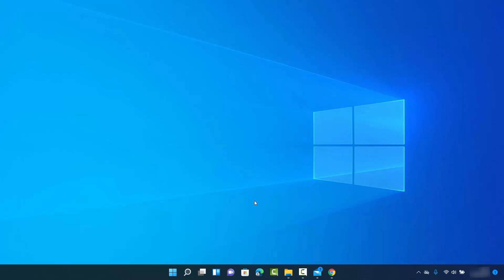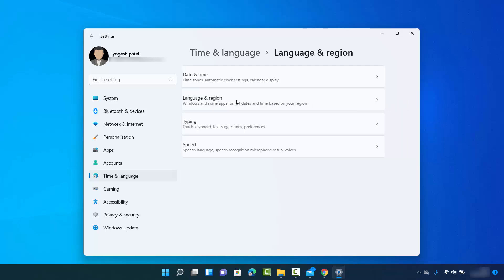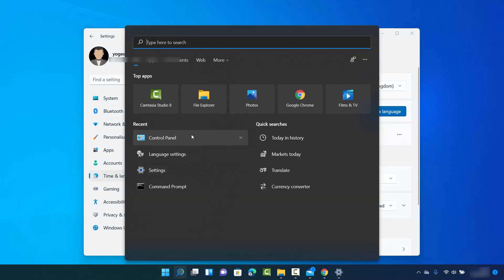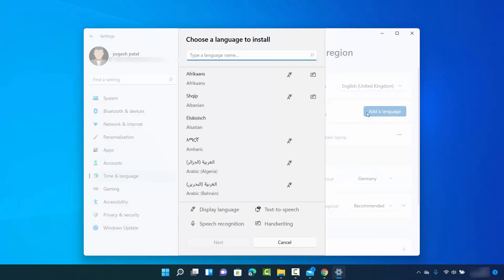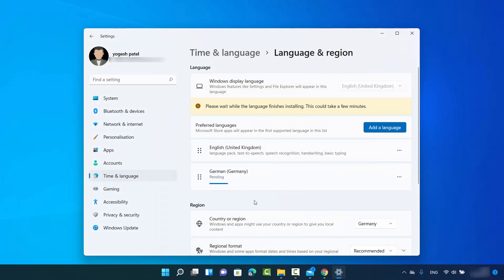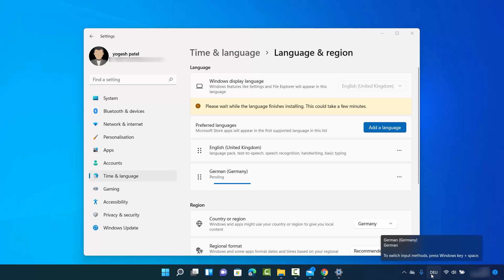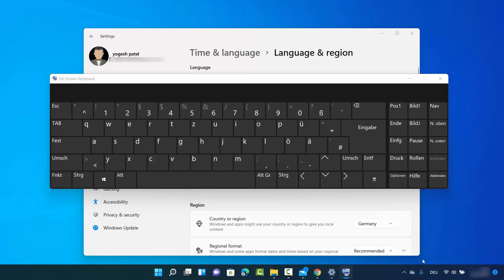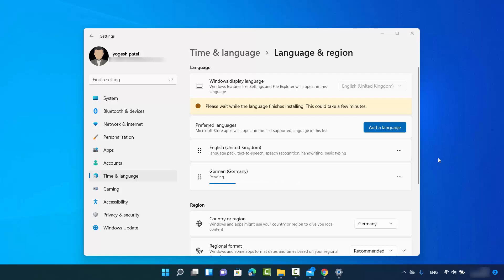How to Change Keyboard Layout in Windows 11 | How To Change Keyboard Language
Title: "Type Away: How to Change Keyboard Layout in Windows 11! 🖋️⌨️"

Description:

🚀 Ready to customize your typing experience on Windows 11? In this comprehensive tutorial, we'll guide you through the simple yet crucial process of changing your keyboard layout and language. Whether you're multilingual or just prefer a specific layout, learn how to effortlessly switch between keyboard configurations and enhance your productivity on Windows 11! 🚀

- Understanding the importance of changing keyboard layout in Windows 11
- Step-by-step guide on changing keyboard language and layout
- Exploring the variety of available keyboard configurations
- Tips for seamless transitions between languages

🌟 **Why Change Keyboard Layout in Windows 11?**
Customizing your keyboard layout is essential for users who frequently switch between languages or have specific preferences for their typing experience. Whether you're a polyglot or just want to explore different layouts, Windows 11 offers a range of options to suit your needs.

🔧 **Step-by-Step Tutorial:**
1. Accessing the Language settings in Windows 11
2. Adding new languages to your system
3. Changing the default keyboard layout for each language
4. Tips for efficiently switching between keyboard configurations

- Multilingual users navigating Windows 11
- Individuals looking to explore and customize keyboard layouts
- Anyone wanting to optimize their typing experience on Windows 11

Our tutorial simplifies the process of changing keyboard layouts in Windows 11, ensuring that you can type with ease in your preferred language. Enhance your productivity and typing comfort with this essential Windows 11 skill!

🎓 **Conclusion:**
Ready to type in style and with ease on Windows 11? Dive into our tutorial now and learn how to change your keyboard layout and language! Windows11Tips KeyboardLayout TechHowTo MultilingualTyping ProductivityHacks WindowsCustomization 🚀